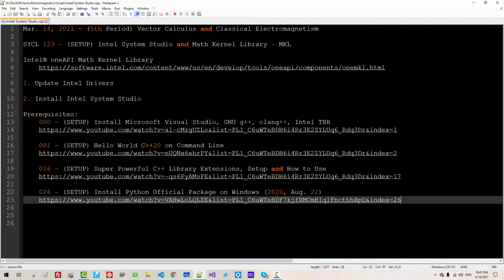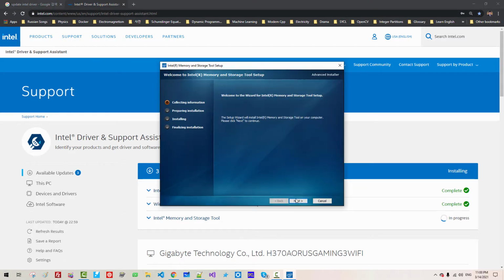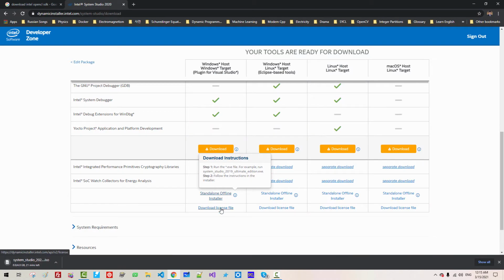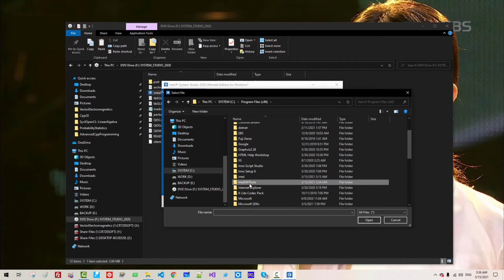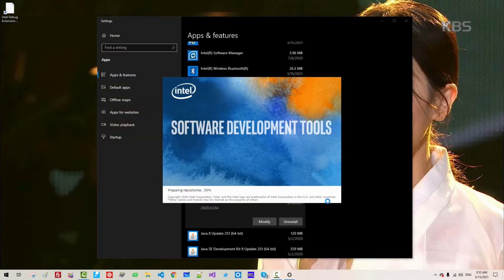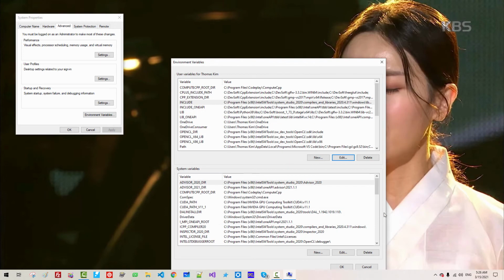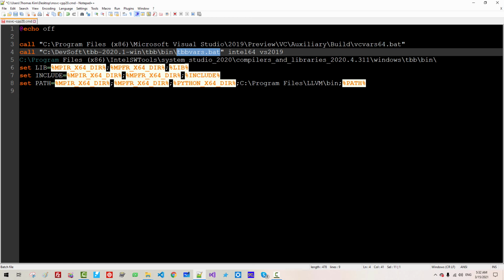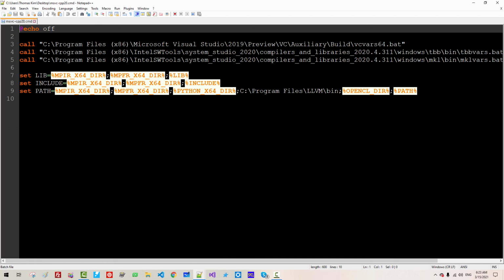SYCL 123 - (SETUP) Intel System Studio and Math Kernel Library - MKL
Intel® oneAPI Math Kernel Library (IntelMKL)

1. Update Intel Drivers

2. Install Intel System Studio

Download Source Code:
 Episode SYCL 123 - (SETUP) Intel System Studio and Math Kernel Library - MKL